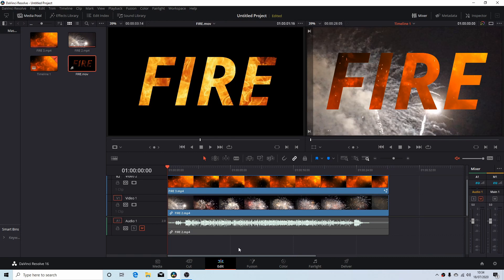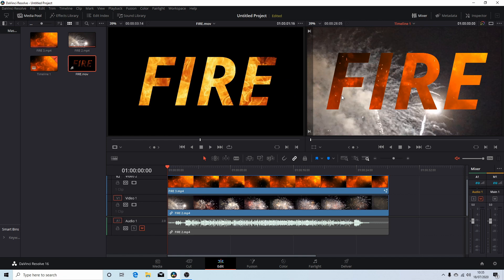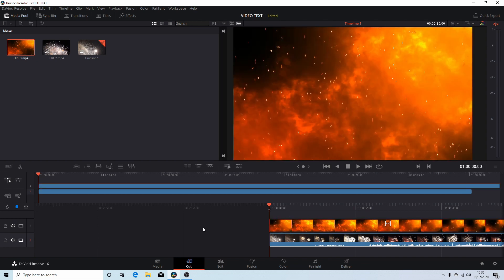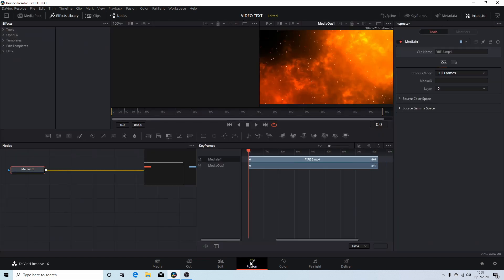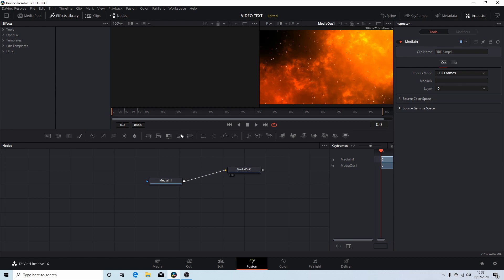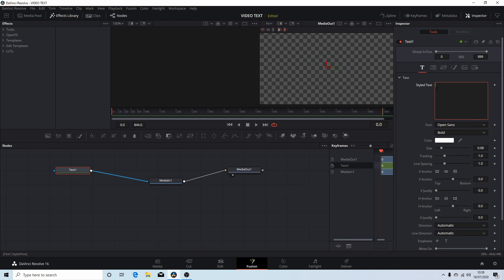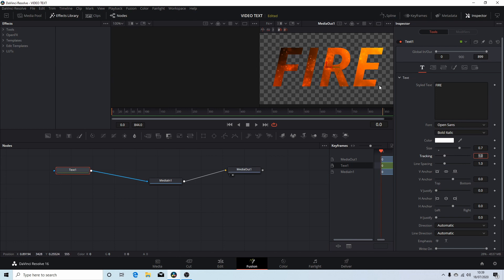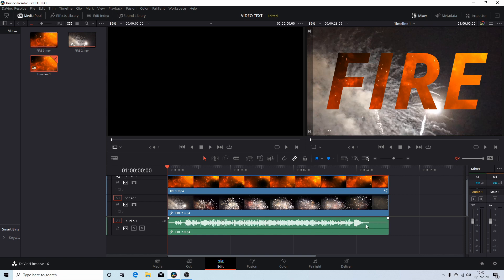DaVinci Resolve How: To Place A Video Inside Text A Video Editing Tutorial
How to create a video in a text shape.

DaVinci Resolve (originally known as da Vinci Resolve) is a color correction and non-linear video editing (NLE) application for macOS, Windows, and Linux, originally developed by da Vinci Systems, and now developed by Blackmagic Design following its acquisition in 2009. In addition to the commercial version of the software (known as DaVinci Resolve Studio), Blackmagic Design also distributes a free edition, with reduced functionality, simply named DaVinci Resolve (formerly known as DaVinci Resolve Lite). The software includes modules for video editing, color correction, audio mixing/effects (including Fairlight), and visual effects (including Fusion). It can either be used as an intermediary between other NLE software and Digital Cinema Package (DCP) creation software, or as a standalone end-to-end video editing application. For content delivery to services such as Netflix, Resolve provides functionality to create and validate IMF (Interoperable Master Format, standardized by SMPTE[47]) packages, known as IMPs (which comprise multiple components, such as MXF content, a composition playlist (CPL), and XML package data]), without the use of separate DCP software. Compatible file formats include video formats such as AVI, MP4, QuickTime, DNxHD, and XAVC data exchange formats such as XML, EDL, AAF, DCP, MXF, and CinemaDNG; audio formats such as AAC, AIFF, and WAVE; and image formats such as RAW, OpenEXR, TIFF, DPX, R3D, JPEG, and JPEG 2000. Supported plug-in types include OpenFX,VST, and AU. As of version 12.2 (December 2015), Resolve includes support for the Hybrid Log-Gamma (HLG) standard for a high dynamic range. Other supported capabilities include OpenCL and Intel Quick Sync Video.